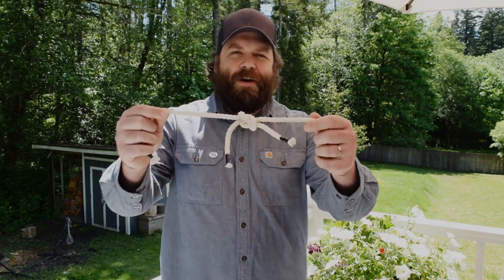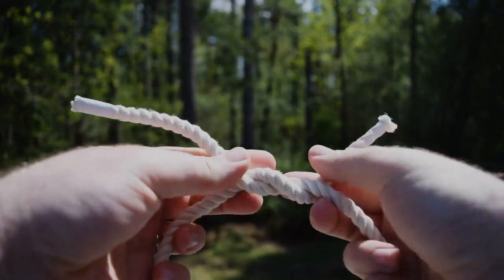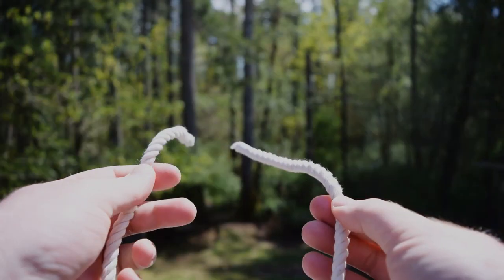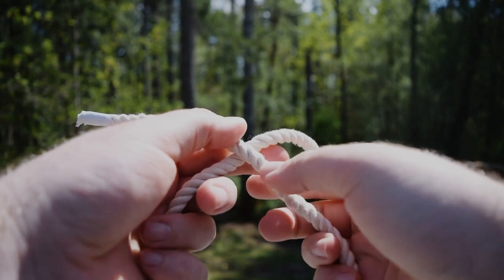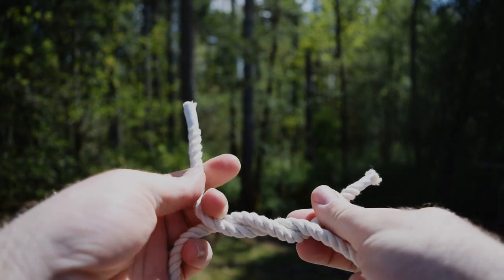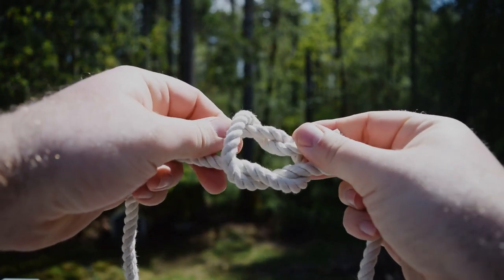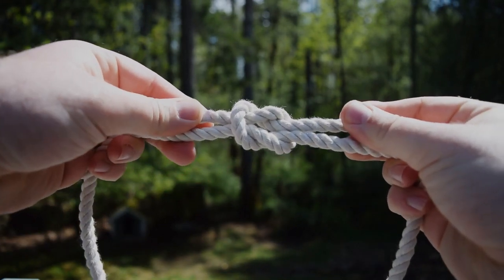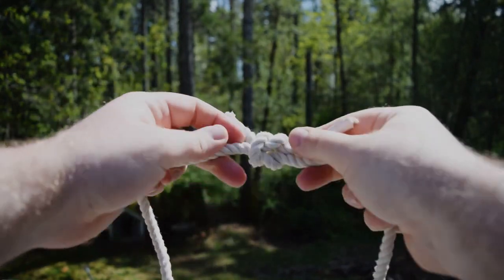Nautical Knot Tying - Square Knot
Learn how to tie a square knot with Gig Harbor BoatShop volunteer and member Koos Kleven!